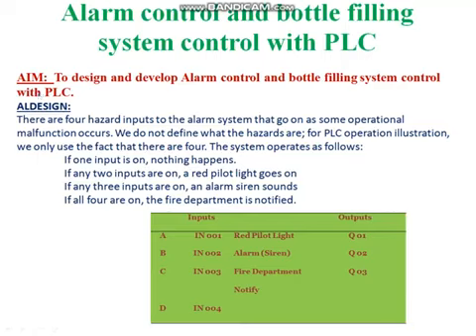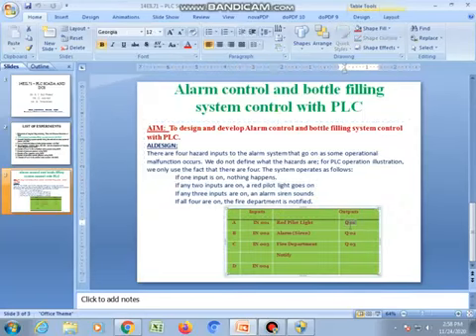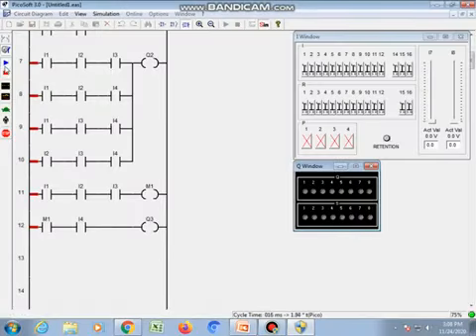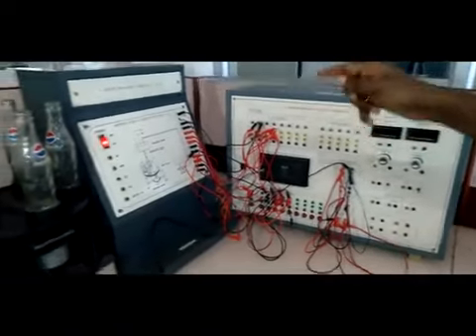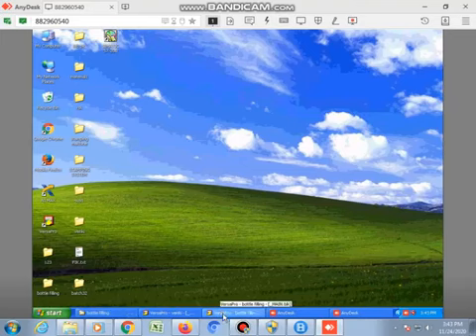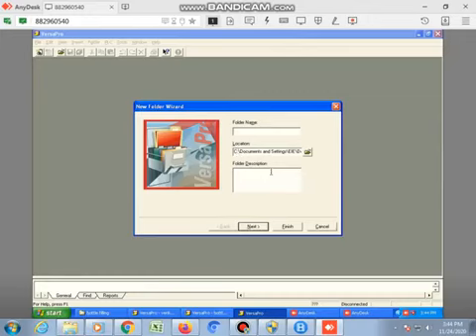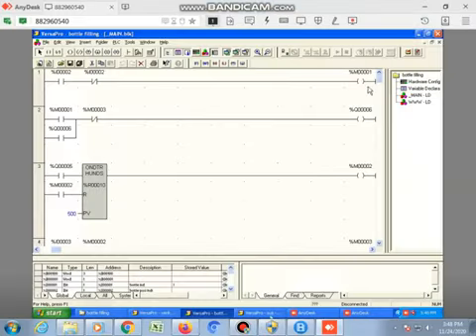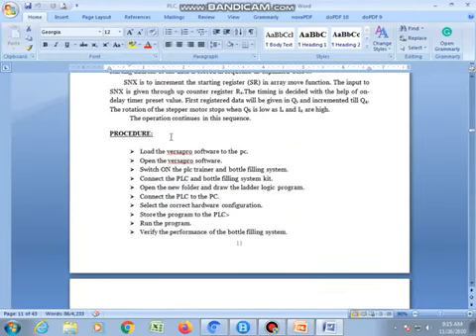Alarm control and bottle filling system PLC, SCADA and DCS